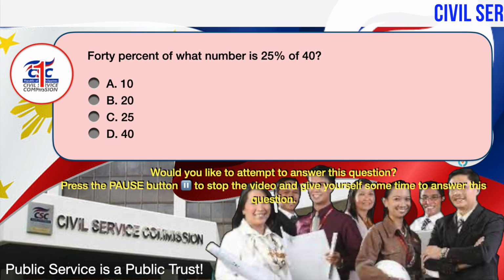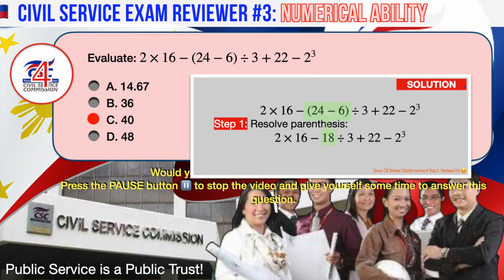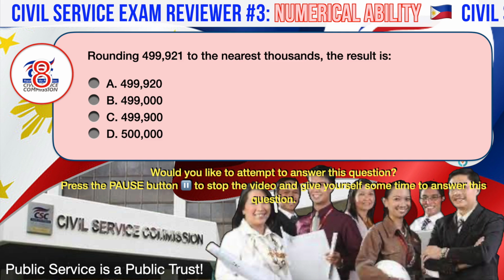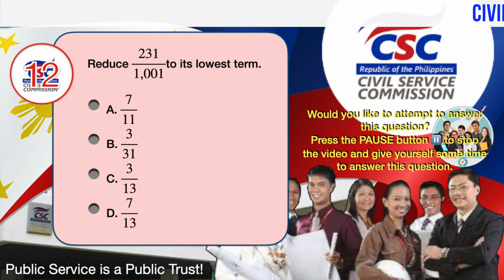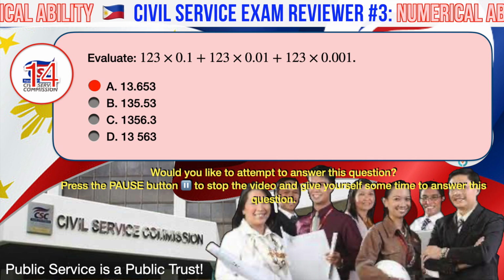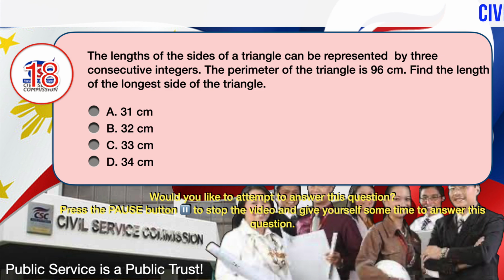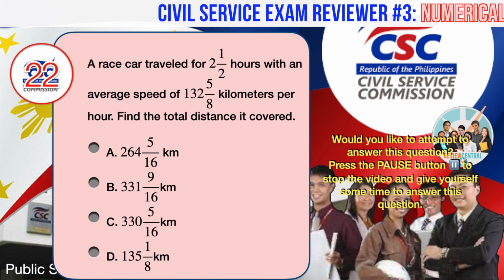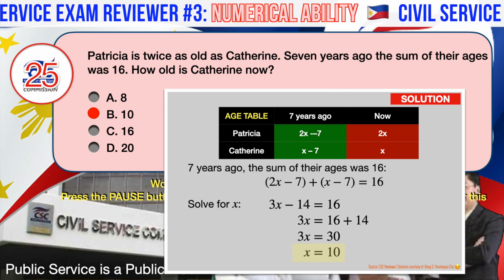Civil Service Exam Reviewer No. 3: Numerical Ability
Welcome to Review Central! Review for the Career Civil Service Eligibility Exam anytime, anywhere, using any device, at your own pace, in your own time, all for FREE. This reviewer is intended for those who are eyeing to take the Career Civil Service Eligibility Exam given and administered by the Civil Service Commission (CSC) of the Philippines.

The Numerical Ability Subtest of the Civil Service Exam is for both Professional and Sub-professional Level Eligibility.

(Easily and quickly re-visit specific questions by clicking on the applicable time links)
Question No. 👇
1 01:42 | 2 03:05 | 3 04:26 | 4 05:53 | 5 07:40
6 06:24 | 7 09:36 | 8 10:45 | 9 11:40 | 10 13:14
11 14:55 | 12 15:52 | 13 18:17 | 14 19:35 | 15 20:42
16 22:10 | 17 23:37 | 18 24:29 | 19 25:41 | 20 26:31
21 27:52 | 22 29:19 | 23 31:12 | 24 31:52 | 25 32:51

You know people who are looking for College Entrance Test (CET) reviewers? Check out our available CET reviewers for the top Philippine colleges and universities:

What you can expect from our CSC reviewers:
1. All our CSC reviewers are CAREFULLY CURATED to give you the best available preparation for your upcoming Career Civil Service Eligibility Exam.
2. All our reviewers are LISTENABLE. All our reviewers are narrated with clear and easy to understand voice-overs so that you can continue to review even when doing something else or in non-ideal settings.
3. All questions are modeled on actual questions that appeared on previous CSC tests.
4. All answers come with clear, complete, and concise explanations and/or solutions. If we cannot explain or solve it, we won’t post it!

-o0o-

We have reviewers for:

College admission tests / College entrance tests (CET)
Professional licensure exams
Board exams
Philippine Bar Exam
Certification exams
Language Proficiency in English and Filipino
Logical Reasoning
Abstract Reasoning
Inductive Reasoning
Verbal Reasoning
Mathematics Proficiency
     Arithmetics and Basic Numerical Concepts
     Algebra
     Geometry
     Trigonometry
     Probability and Statistics
     Business Math and Finance
Science Proficiency
     Biology
     Chemistry
     Physics
     Earth Science
     Astronomy
History
     Philippine History
     World History
     The Life and Works of Dr. Jose Rizal
Philippine Laws
    The 1987 Philippine Constitutioin

Bonus: Want to do something fun and useful in between your review sessions? Why not learn a new language and increase your competitive advantage in school or at work. Or even just for fun!